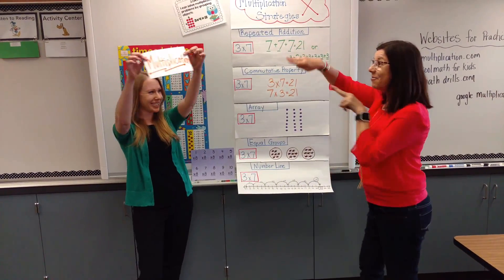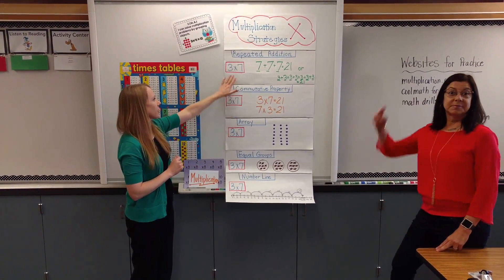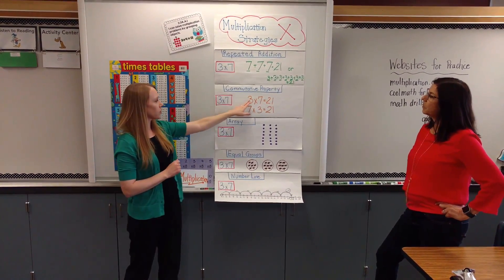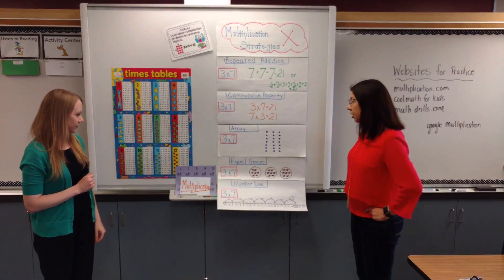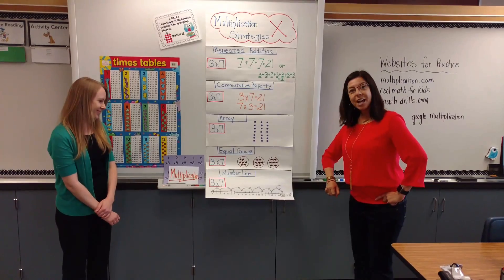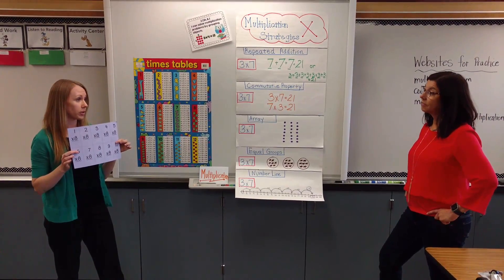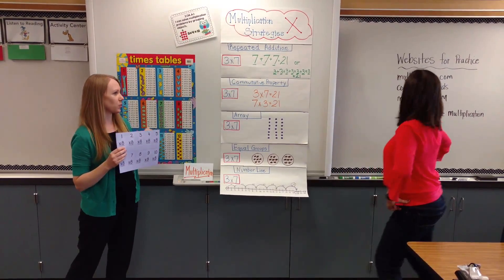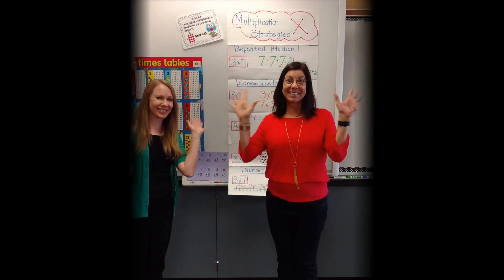3rd Grade Math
Please enjoy this video created by our wonderful third grade team. They will talk to you about the importance of multiplication.